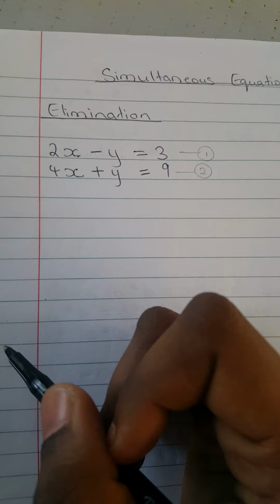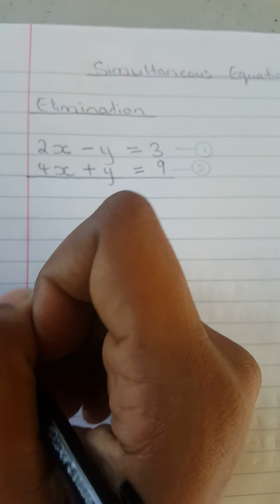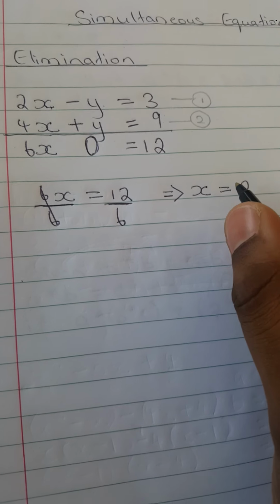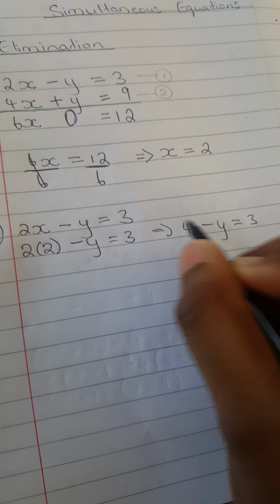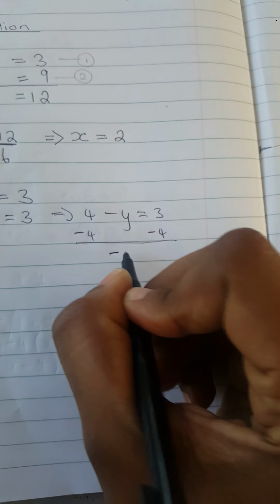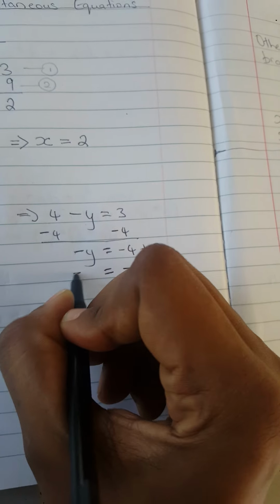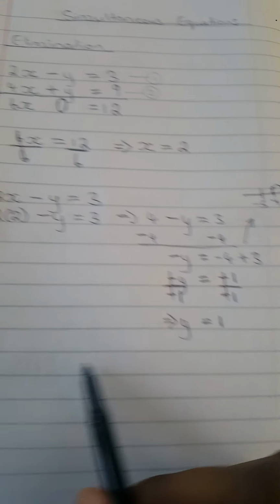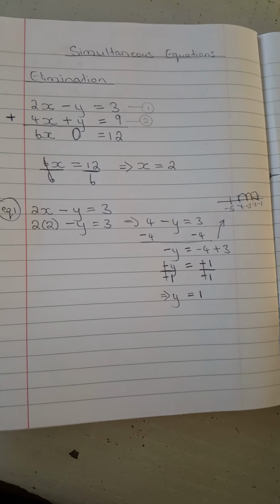Solving Simultaneous Equations through Elimination|Mathsis4U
The elimination method is used to get rid of one variable and using that information to find the value of another variable.